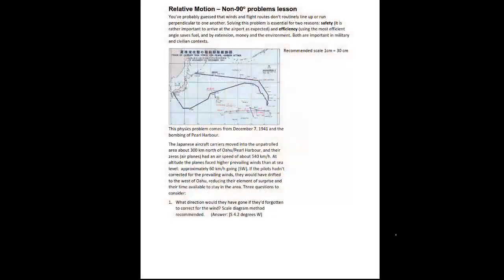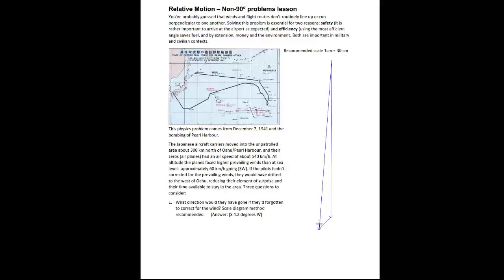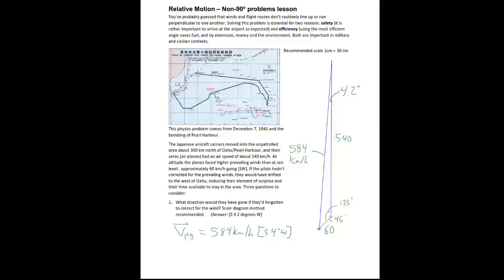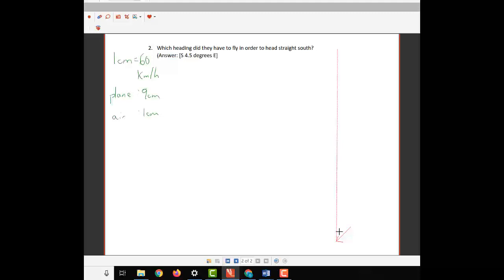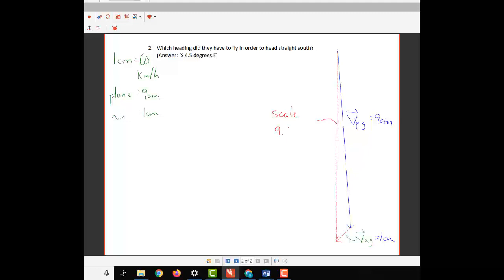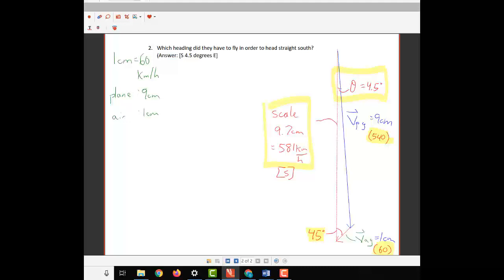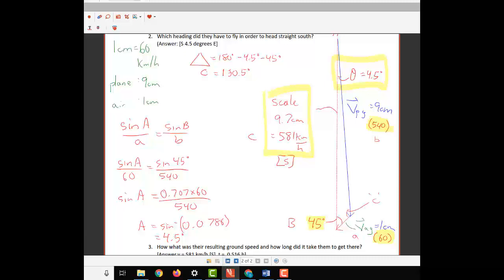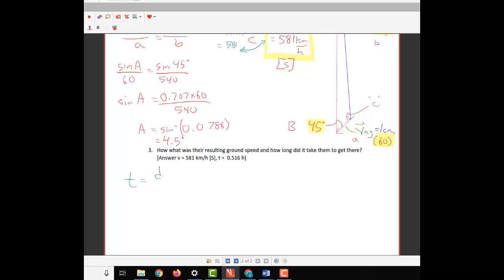TDPhysics relative motion non 90 degree problems, Pearl Harbour, and a tribute to Cpl Ted Green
***Correction - at 12:10 I correctly state that it's the plane's velocity in still air, then I INCORRECTLY WRITE AND SAY velocity of the plane relative to the ground. The Vpg should be written Vpa. The math and conclusions still hold true. Sorry for any confusion! ***

When travelling in a moving fluid, the direction you aim (heading) and the direction you travel (bearing) are different. This is increasingly complicated when the wind or water is travelling at a non-90 degree angle to your path.

This tutorial explains how to use scale diagrams or mathematics to analyze relative motion in the context of the zeros that flew towards Pearl Harbour in 1941.

This physics tutorial is dedicated to my uncle Ted Green who served in the RAF during ww2 and the RCAF after immigrating to Canada shortly thereafter. He was a mechanic specializing in the Merlin engine, and he is dearly missed.